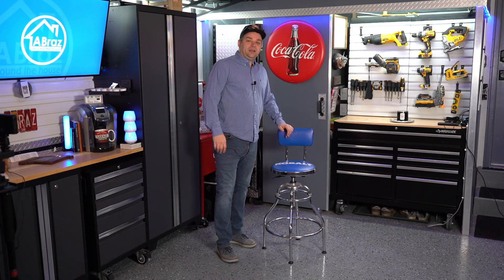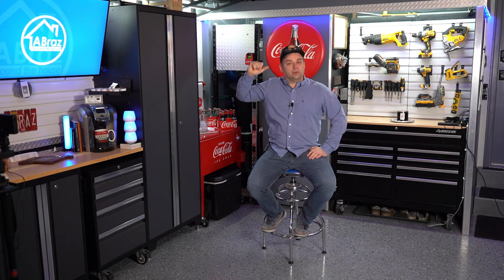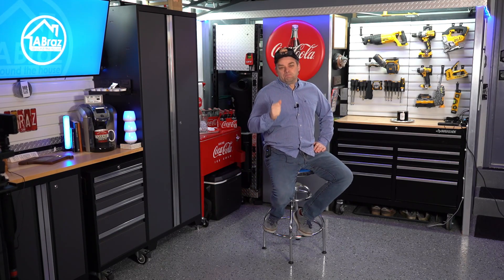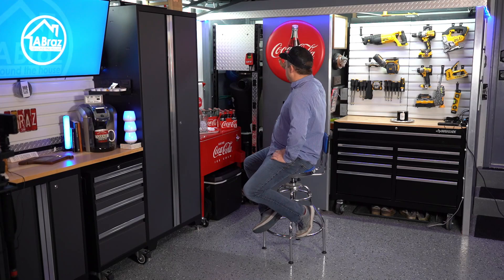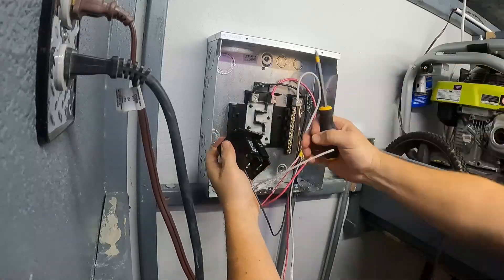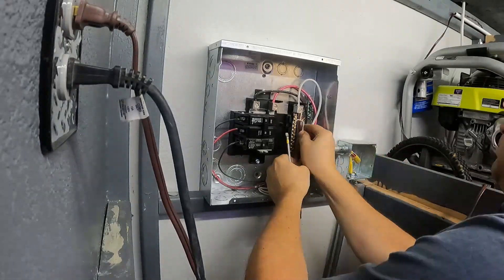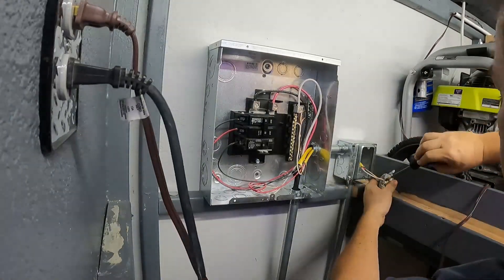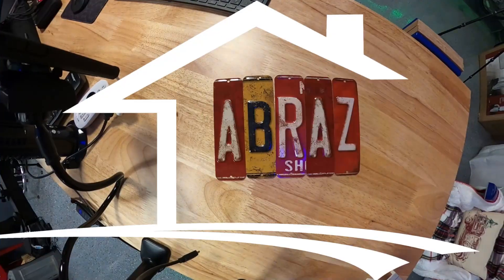Quick And Simple Garage Electrical Upgrade: Installing 220v Outlets From Kitchen To Garage!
I needed to run larger equipment in my garage, but I didn't have 220v electric. No need to worry, I was able to use the 220v from my kitchen stove!   Watch this video to see how you can get 220v to your garage!  I added a sub-panel to my garage that extended the 220v/240v electric to run larger power tools.   Watch as I tackle this DIY electrical project and save big $$$ in the process!

**I am not a licensed electrician.  This video is for entertainment value only, and for ideas.

Here are the tools and equipment that I used:

Rockwell Oscillating Multi-Tool
WYNNsky Tubing Cutter
DEWALT 20V Max Cordless Drill
Irwin Wire Stripping Tool

125 Amp, 8 Space, 16 Circuit, Load Center
ALLIED TUBE & CONDUIT 873044 Series 3/4" x5' EMT Conduit
2-1/8-Inch Deep, 1/2-Inch, 3/4-Inch Side Knockouts, 4-Inch Square Box
3/4" Conduit to Gang Box Connector
Set Screw Coupling 3/4"
One-Hole Strap 3/4-Inch
(for 220v, 40a) 25' 8/3 with ground Romex
(for 120v, 20a) 25' 12/3 with ground Romex brand
Wire nuts